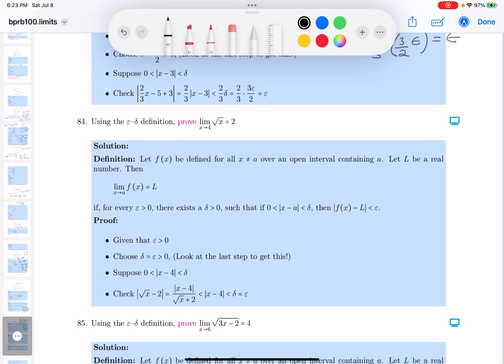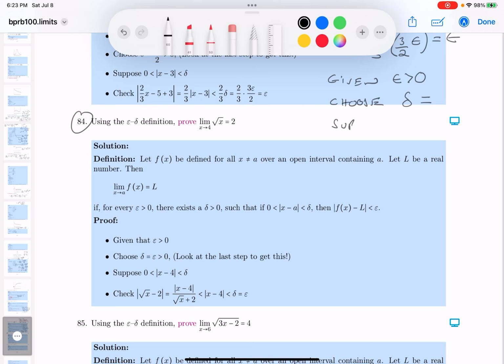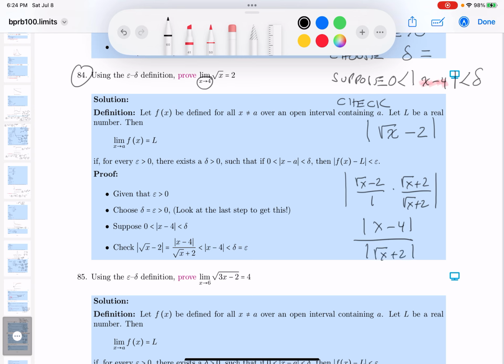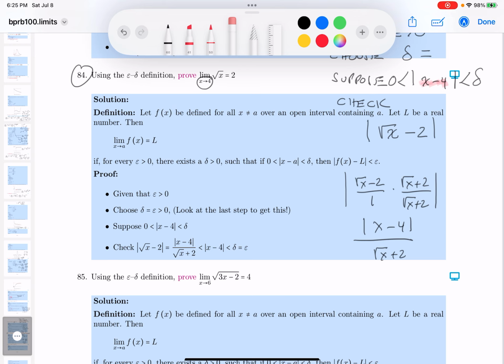bprb limits 084